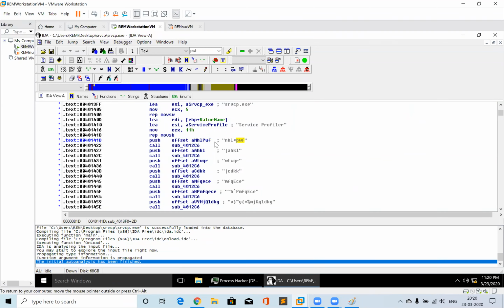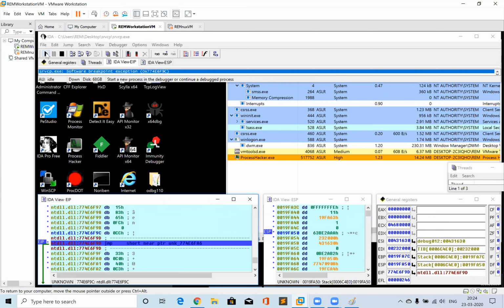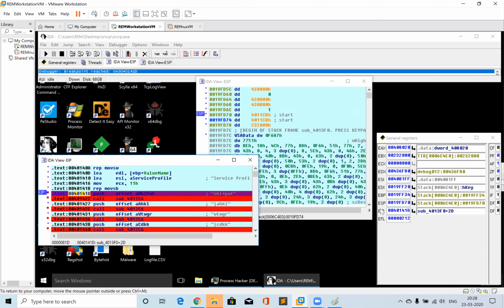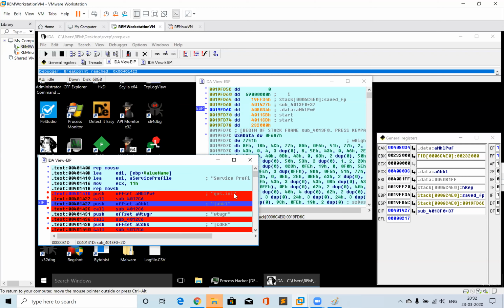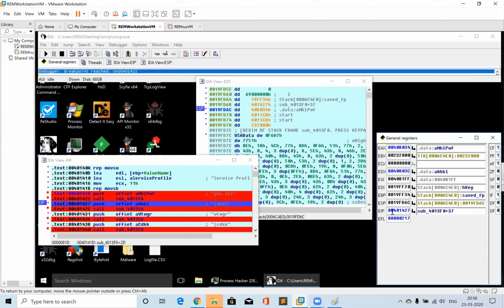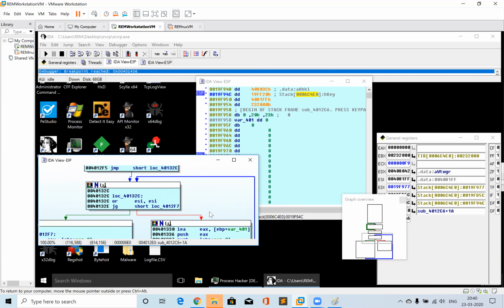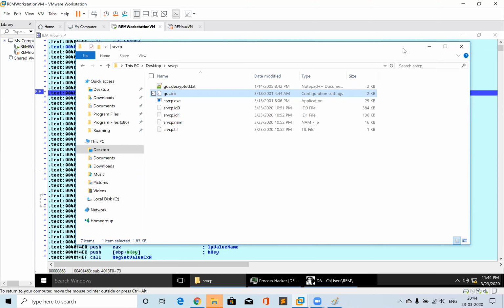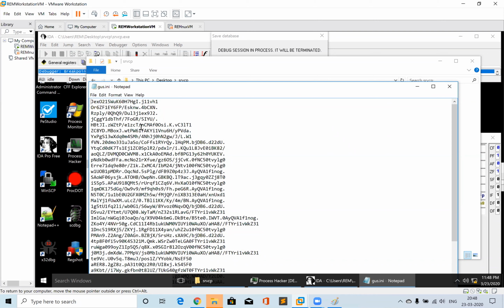Day 1 Lab 3